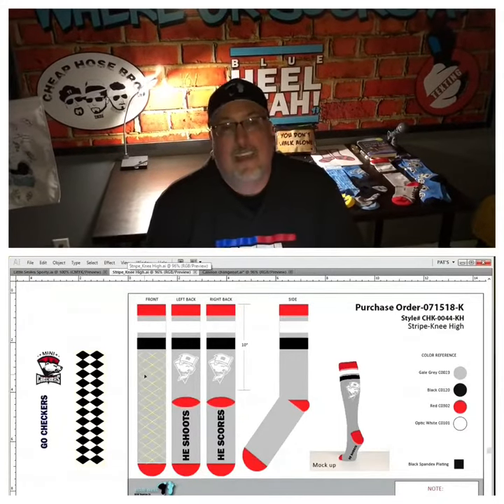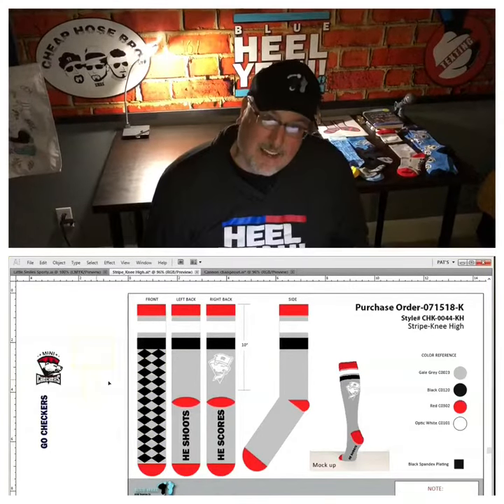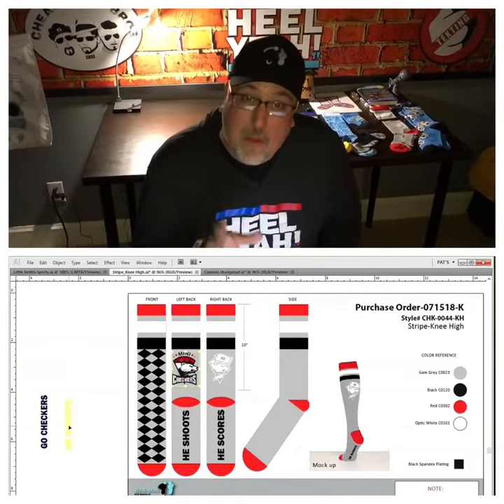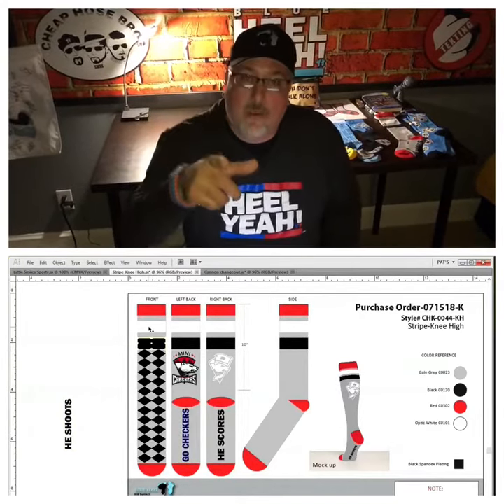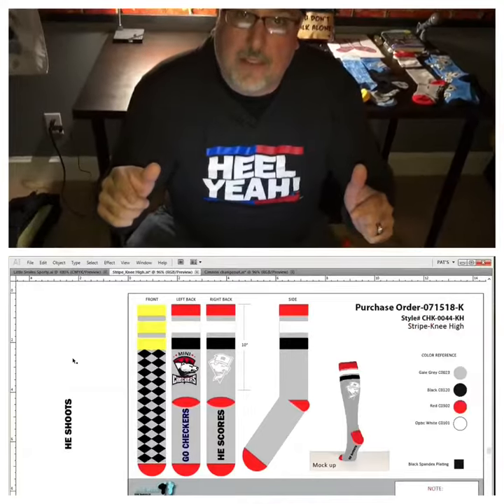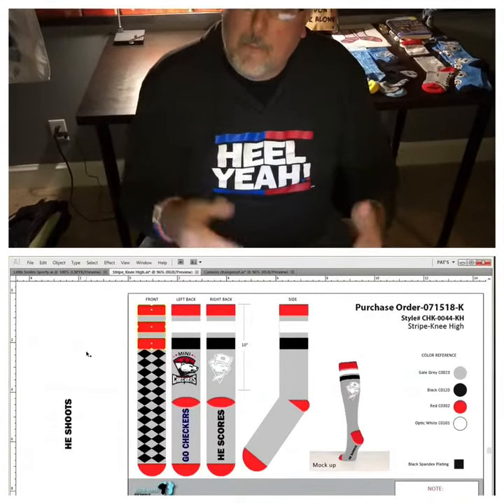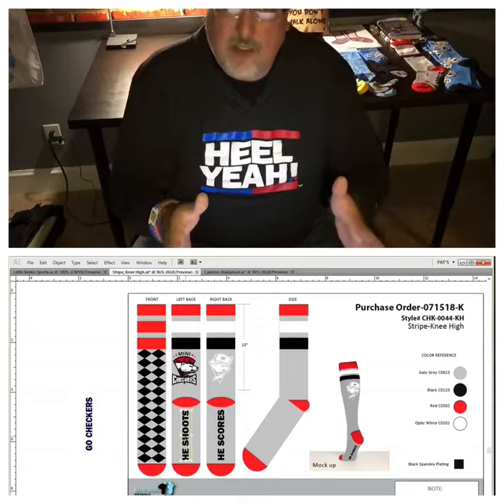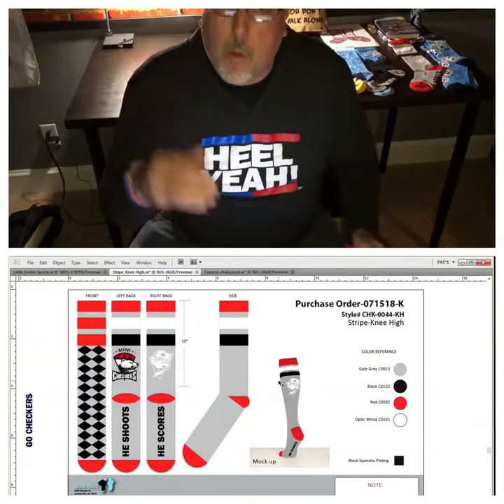Interactive Sock Design - With real time edits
It’s funny that most of us think we’re low maintenance when it’s the exact opposite. It’s also OK to want what we want exactly the way we want it. In other words, when it’s on your own dime, it’s perfectly acceptable to treat-yo-self.

Case in point, our custom sock design process is simple but interactive. Send us your idea, we create a baseline concept then we’ll collaborate on the edits together. The difference is we do the edits with you virtually, in real-time, to get you exactly what you want created.

It’s empowering, the way things can morph together in front of your eyes to create a final product. Click on the video button to see how you can create your own sock masterpiece!

-BLUE HEEL Custom Socks